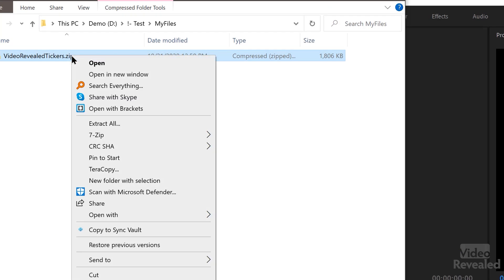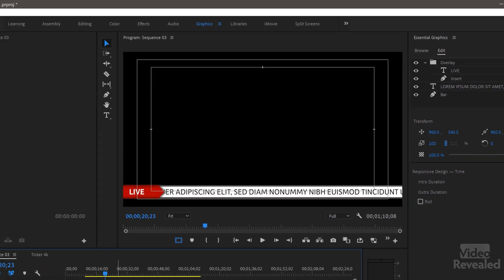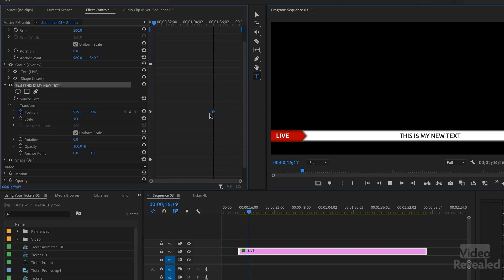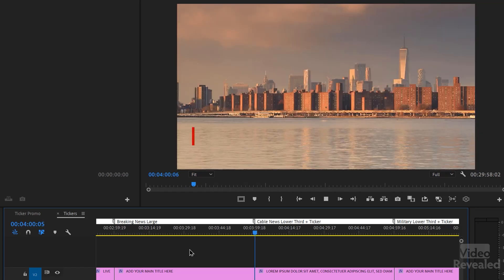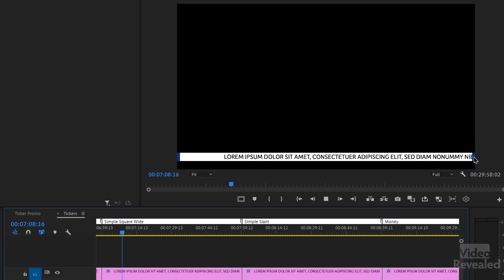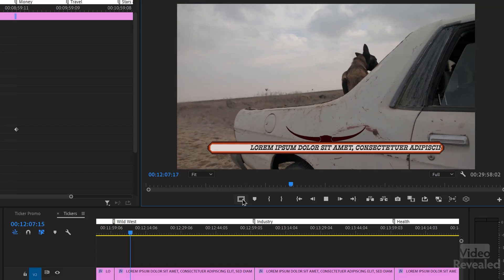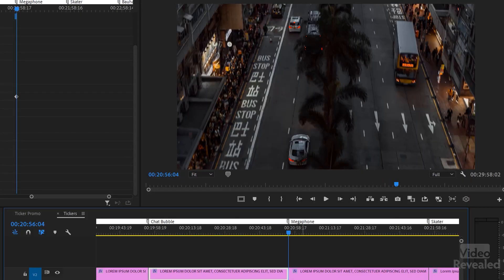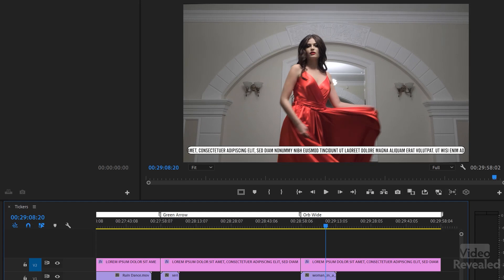Using your new Title Crawls / News Tickers!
This tutorial is for anyone who has purchased the VideoRevealed 30 Animated Drag & Drop Title Crawls / News Tickers. It will show you how to extract and install them and give you a preview of all 30 animations.

QUESTIONS?

THANKS!